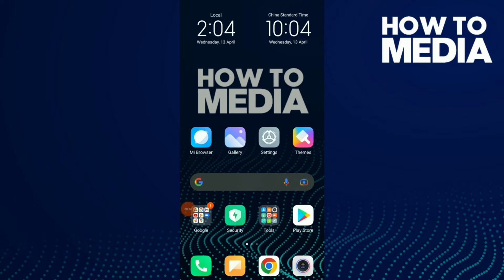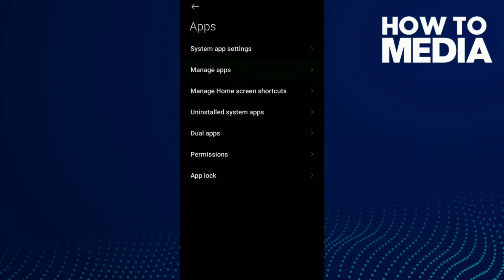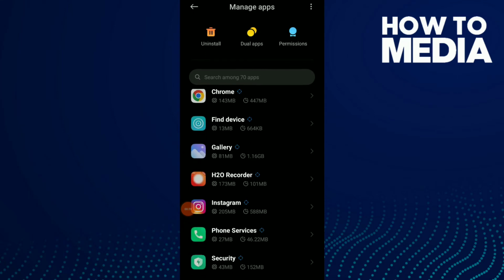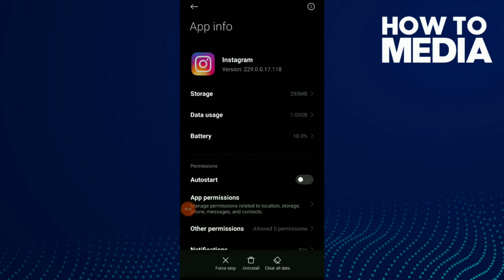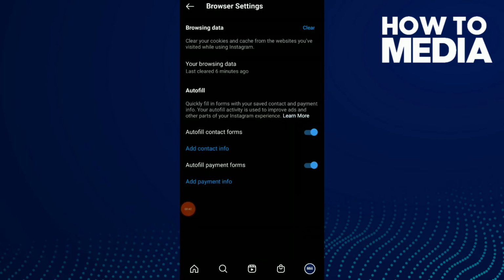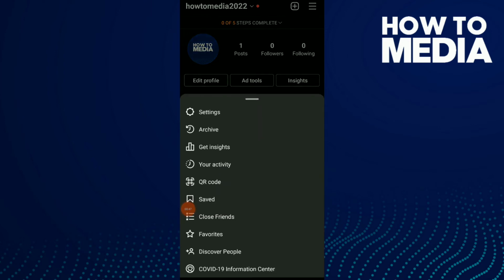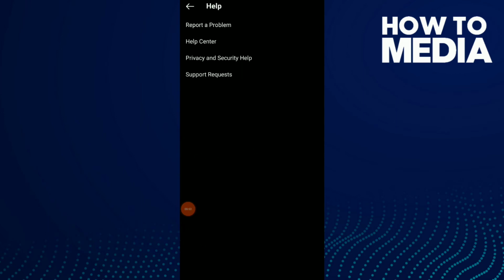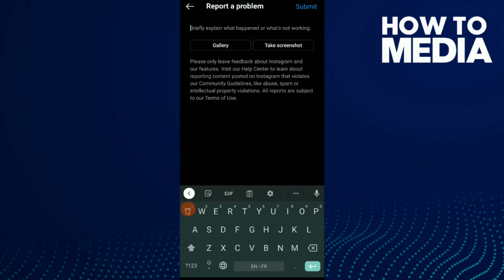How To Fix "Ican't Refresh My Explore Page" On Instagram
My idols on YouTube:
Mike Vestil
Ali Abdaal
biaheza
Kevin David
Incognito Money
Sara Finance
Everyday Money
Channel Makers
Vidiq
SuperHumans Life